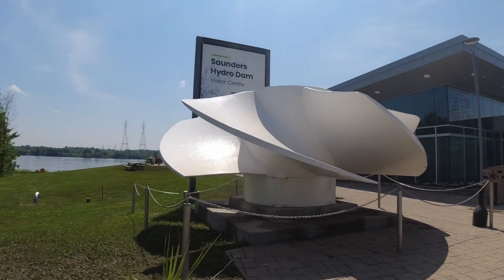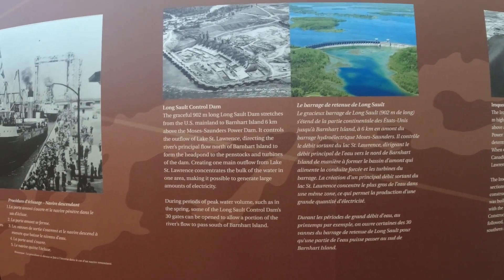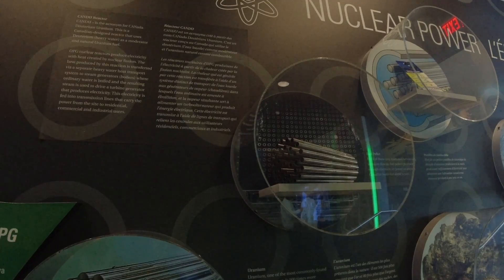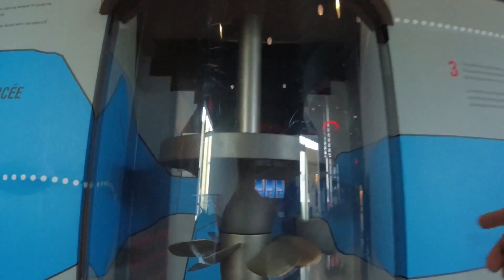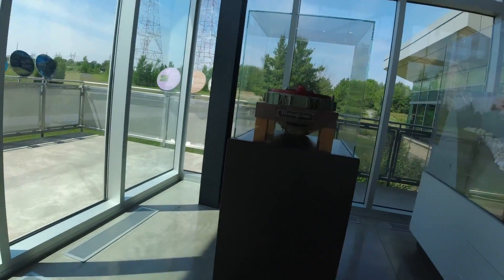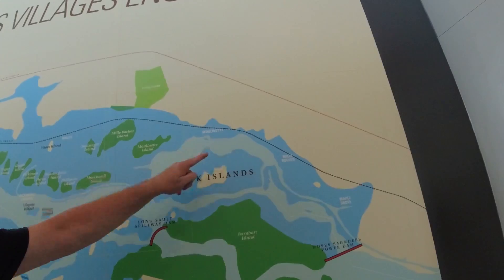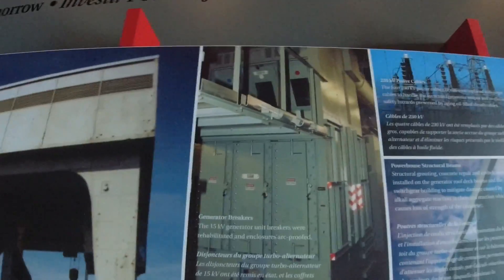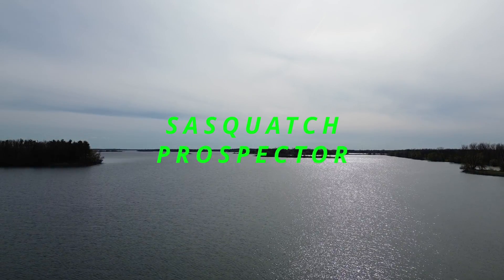Nuclear Power In Ontario - Hydro Dams & Nuclear Power Generation Technologies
Ontario is a major player in power generation utilizing multiple technologies. Hydro power is a staple of power generation in todays world. The province is also a leader in nuclear power generation and technology with multiple nuclear plants throughout the province. Ontario Power Generation is manages the infrastructure.

We take a look at the Moses Saunders hyrdo dam and the different technologies used in power generation as well as how they work to supply power to Canada and the United States of America.

Canada is a world leader in nuclear power generation technology and development.

This is the first video in a series about the power generation technology in Ontario and the history of electrical infrastructure in the province.